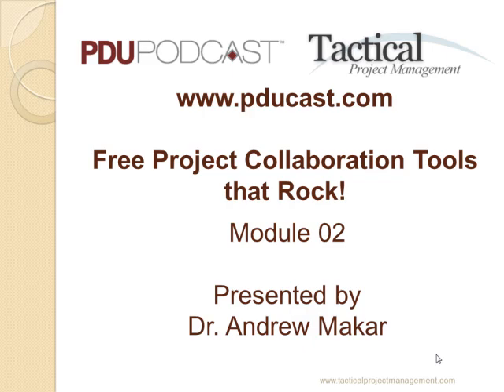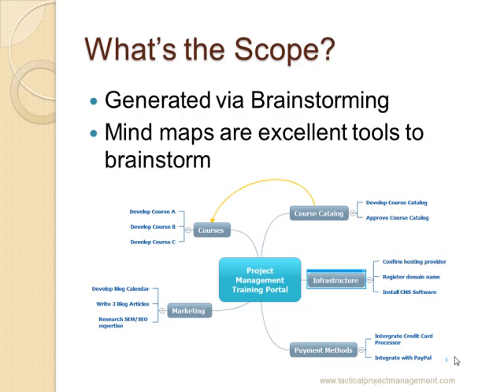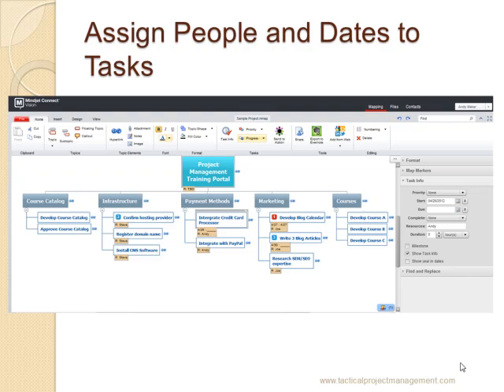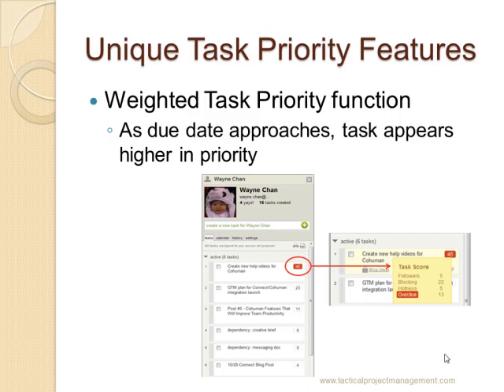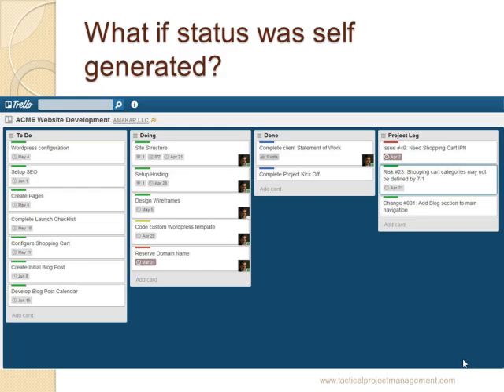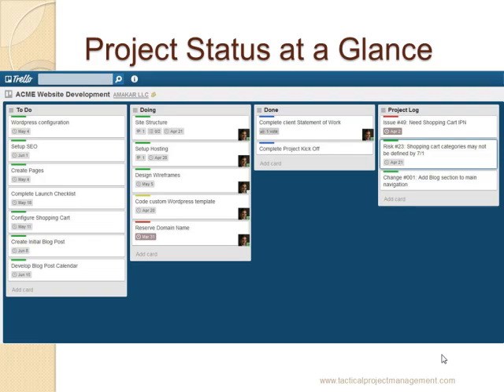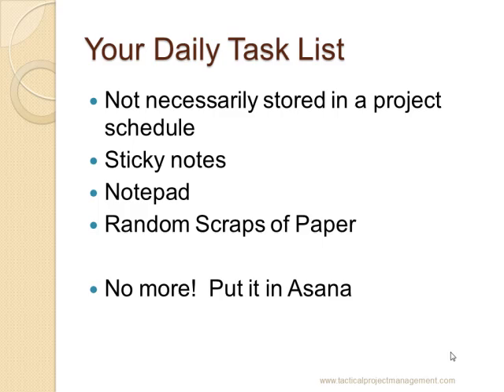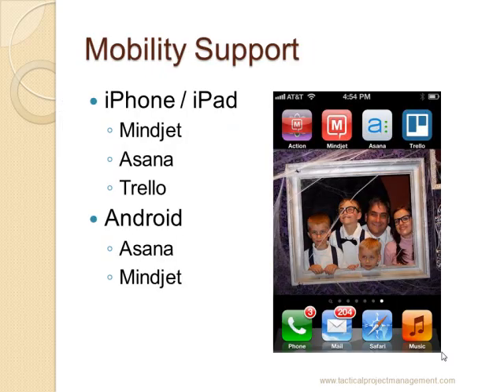Project Collaboration Tools that Rock (Part 2 of 3)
Part 2 of 3: Cornelius Fichtner and Andrew Makar dive into three powerful, free collaboration tools for project management: Mindjet Connect, Trello, and Asana. In this video, Andrew showcases how these tools streamline brainstorming, task management, and project visibility. Each tool enhances collaboration and reduces administrative overhead, empowering project managers and teams to focus on delivery instead of managing communication.

*PDU Information*
If you're a PMI-certified professional, you can earn and report the following Professional Development Units (PDUs) by completing this webinar:
- Watch all three parts of the webinar from start to finish.
- The total duration for all parts is 1:16:46
- Report 1.25 PDUs under the “Ways of Working” category.

*Earn More PDUs*
for all our PDU courses.

*Find More PDUs*
and sign up for The PDU Insider Newsletter and get regular updates on new PDU opportunities.